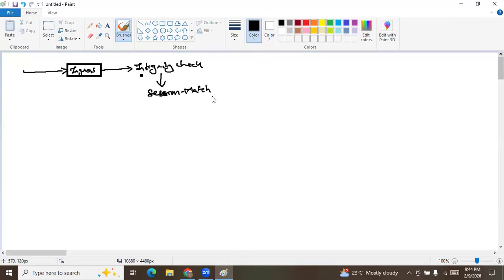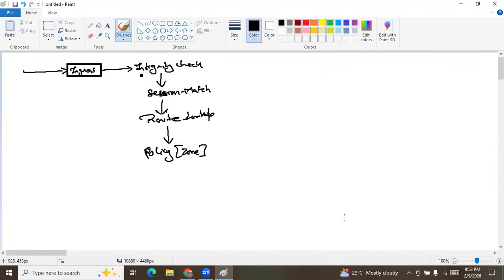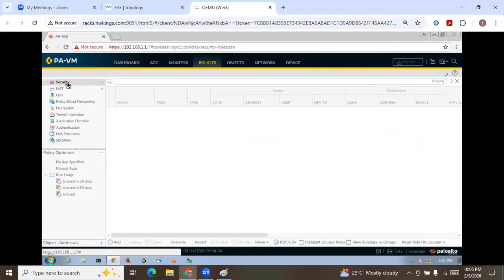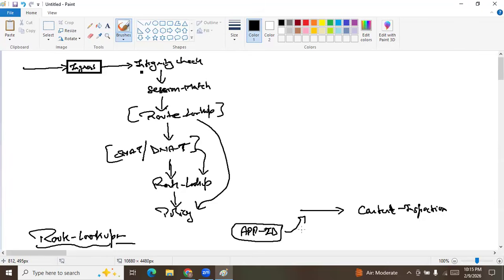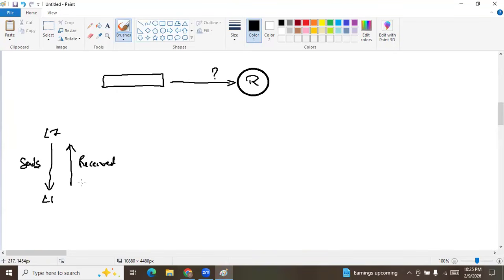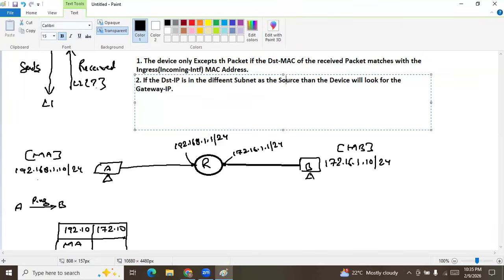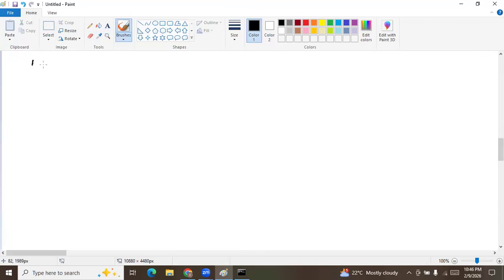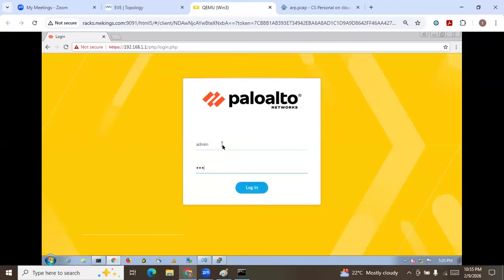Why Palo-Alto is the #1 Firewall for Modern Cybersecurity || Admission Open 14 Mar 2026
Get a deep dive into Palo Alto Networks software-based firewall processing! Understand how packets are inspected, sessions managed, and policies applied using zones. Discover routing lookups, App-ID application detection, and content inspection techniques to prevent threats. Learn the difference between management and data planes and how to secure admin access effectively. This video is perfect for cybersecurity professionals and learners aiming to boost firewall expertise.